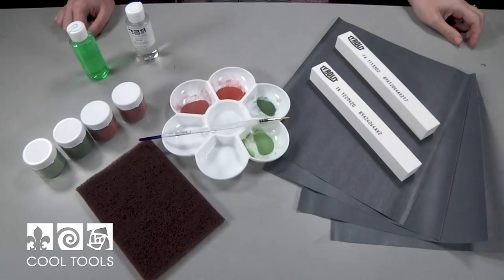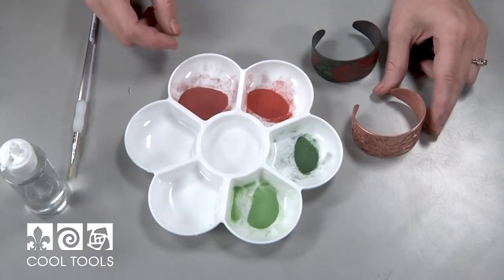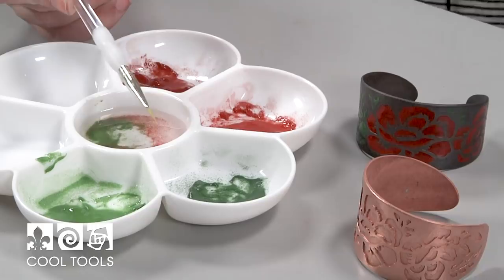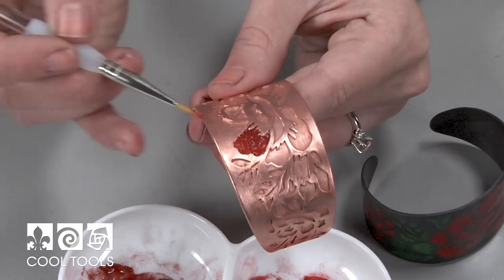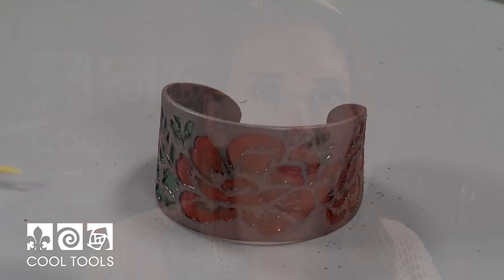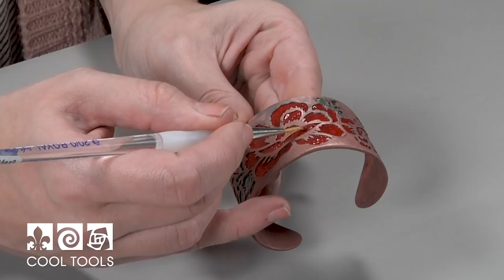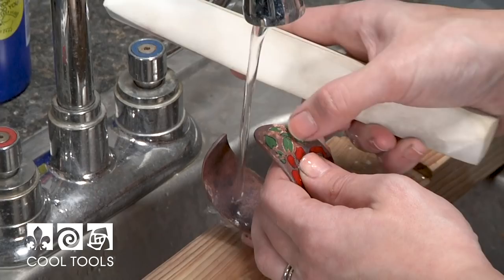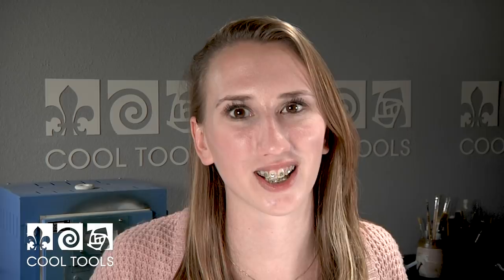Cool Tools | Enameled Cyprus™ Copper Clay Cuff by Karen Trexler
If you are interested in the products used in this video, please click this
Developed by artist, instructor and metal clay enthusiast, Cindy Silas, Cyprus Copper Clay is an excellent base metal clay medium for jewelry, crafts, sculpture and models. Offered in lump (wet) form, this clay is water-based, air dries and fires to .999 pure copper.
In this video, Karen gives step by step instruction to add color by enameling on this wonderful copper clay. She gives it an antiqued finish using Patina Gel. We have created multiple cuff templates to offer a variety of different designs options. These versatile templates can be used two different ways, cut out the design and layer over another sheet of rolled out clay or emboss.